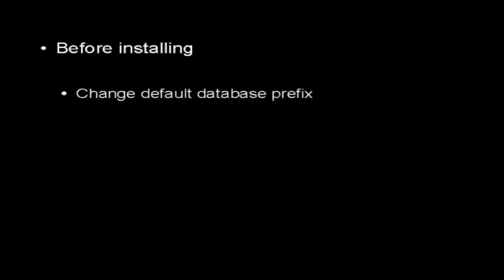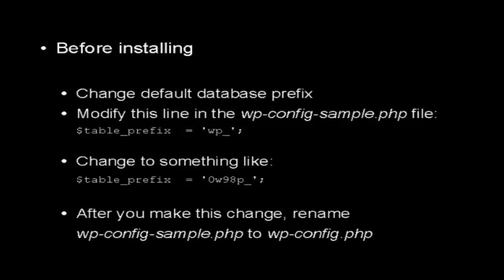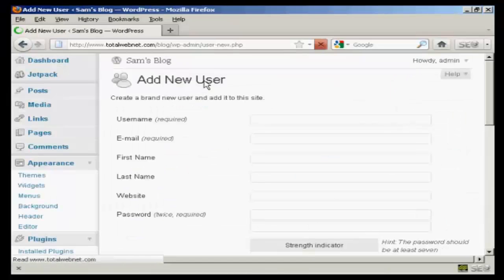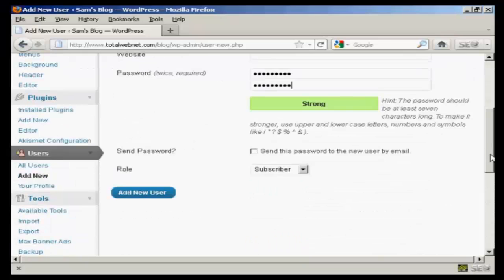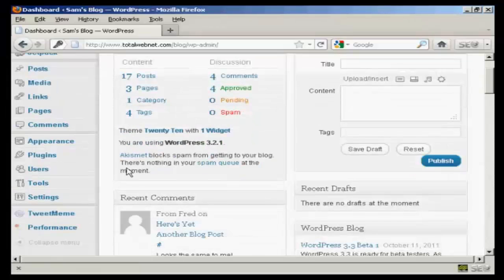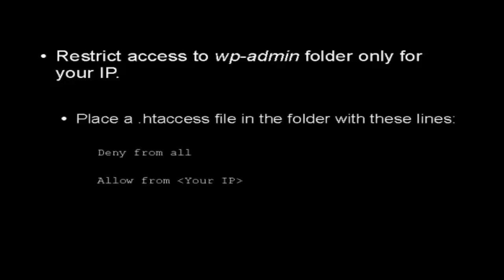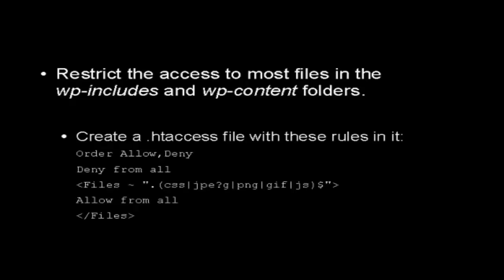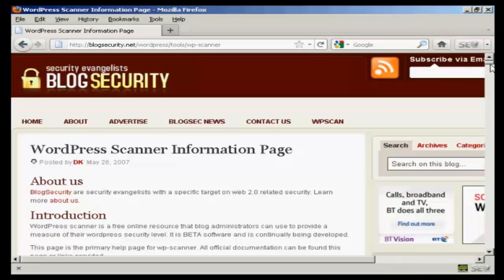How Can I Secure My Wordpress Blog?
Get Questions Answered presents: "How Can I Secure My Wordpress Blog?"